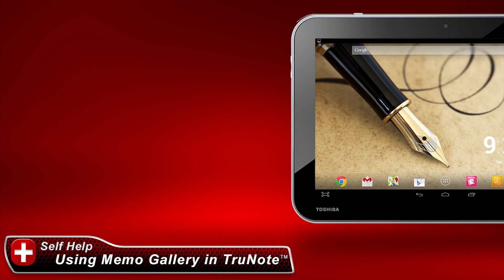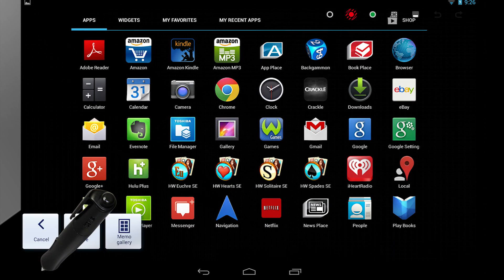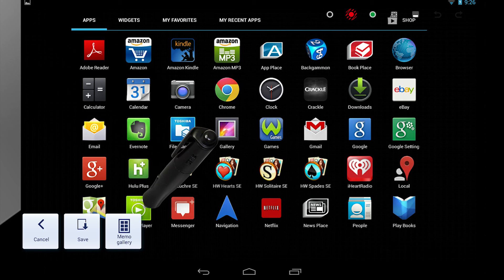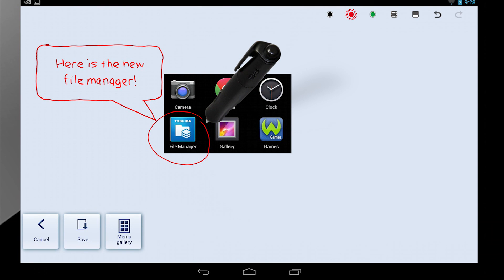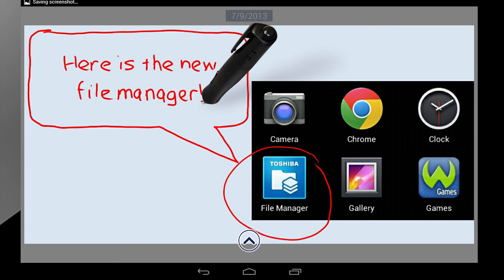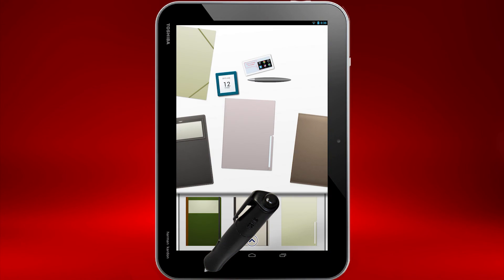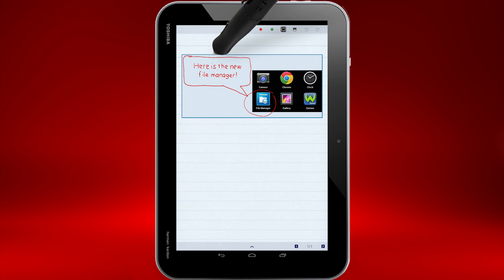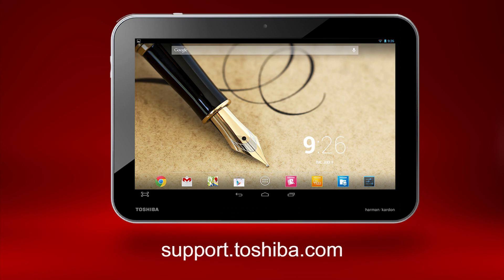Toshiba How-To: Using Memo Gallery with TruNote™ on your Excite Write tablet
to learn more about Toshiba Excite Tablets.

With the Excite™ Write tablet, you can draw, take notes and create more with TruPen™ and specially coated digitizer that feels just like writing with a ballpoint pen. This video demonstrates how to use the memo gallery feature to capture screen images and annotate them in the TruNote™ application.